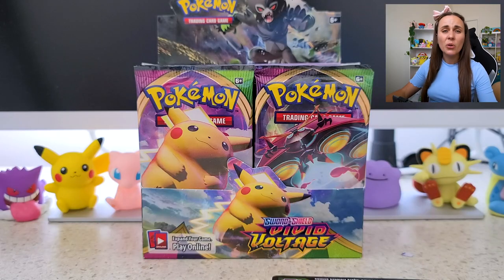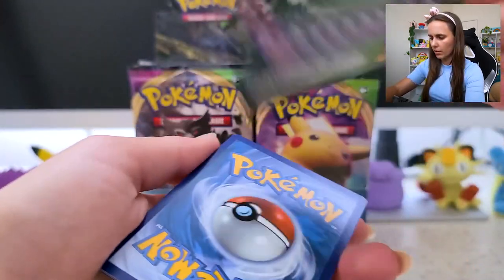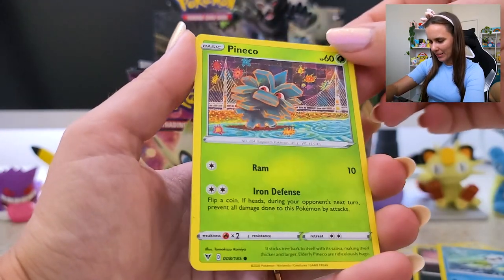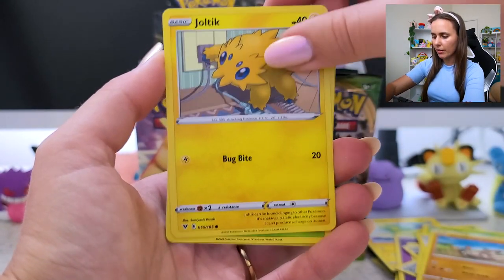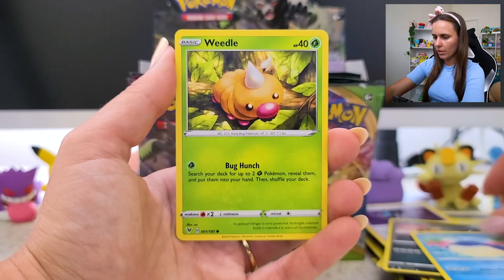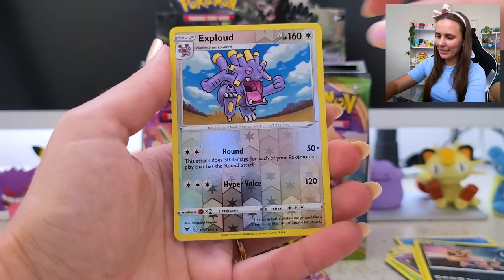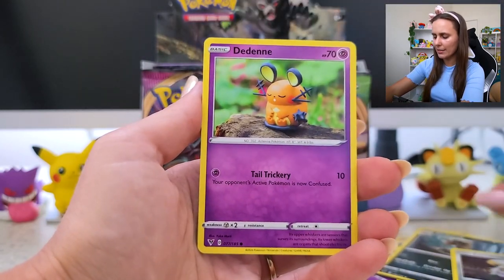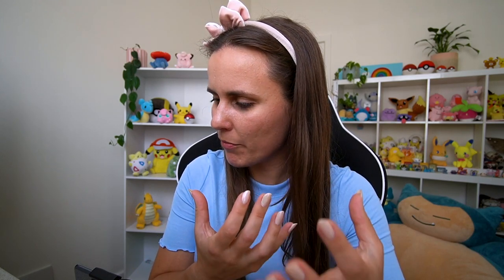I HAVEN'T DONE THIS IN YEARS! Vivid Voltage Booster Box Opening TCG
It's been YEARS since I've opened Pokémon Trading Cards! I'm so excited to pull these sweet Vivid Voltage TCG cards in my hunt for the Chonky-chu - Pikachu V-Max! MERCH

💌 MAILBOX!
ZoëTwoDots
WALLSEND, 2287
NSW Australia

▶ GEAR:
Camera: Sony A6400
Tripod: JOBY Gorillapod
Phone: Samsung S20 Ultra
Screen Recorder:
Drone: Dji Spark
Editing: Adobe Premiere Pro
Streaming: OBS